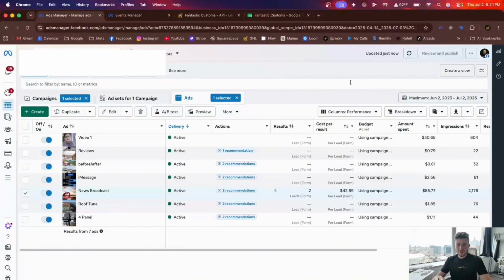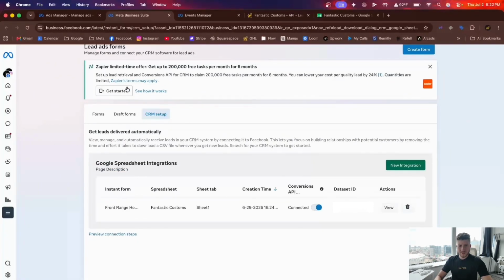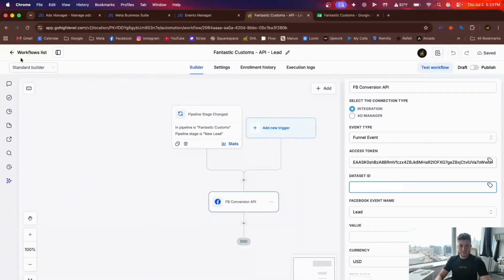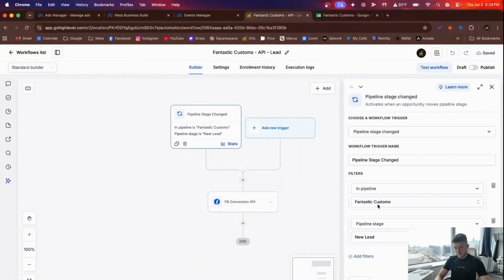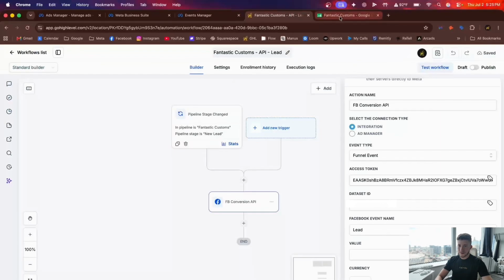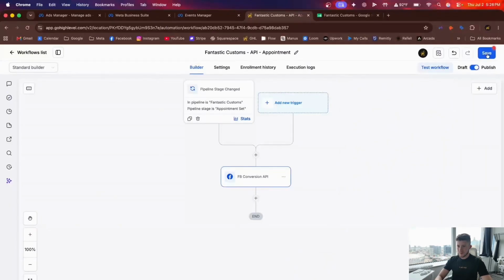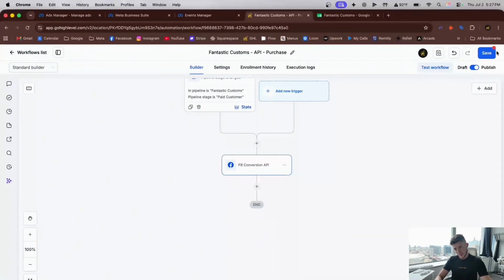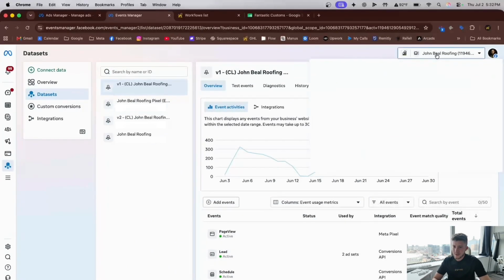AI KNOWS WHAT YOU'RE THINKING | How to use it for your business.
Learn how targeted advertising algorithms can help you attract more customers. This guide simplifies complex ad management.

Many business owners overlook the power of sophisticated marketing algorithms. This video explains how to apply the same data-driven logic used by major platforms to your own outreach efforts. Whether you are scaling a small operation or managing a larger budget, these methods provide a clear framework for reaching your ideal audience.

We walk through the specific process of setting up and managing your ad campaign management systems. You will see how to analyze performance data to refine your targeting, ensuring your budget is spent on prospects most likely to convert. This approach moves beyond guesswork, relying on structured customer acquisition tactics that yield measurable results.

By implementing these digital marketing strategy techniques, you gain control over your online presence. We focus on practical application, showing you how to leverage existing tools to build a more efficient pipeline. If you want to improve your business growth through smarter ad placement, this walkthrough provides the necessary steps.